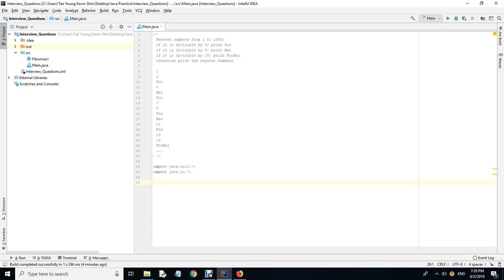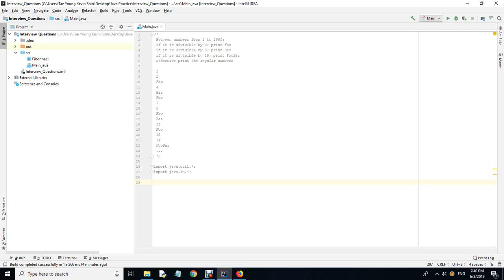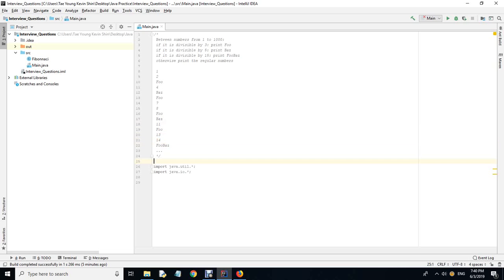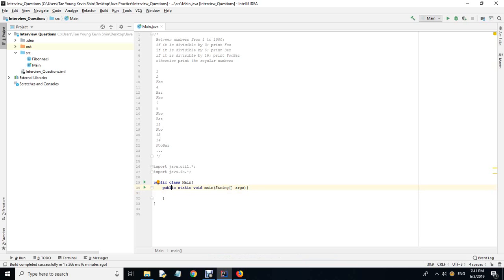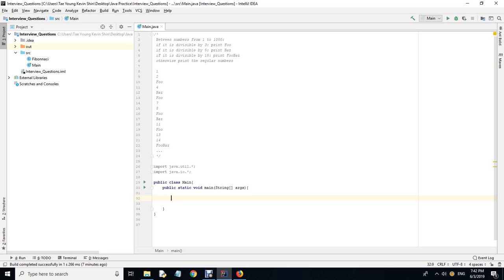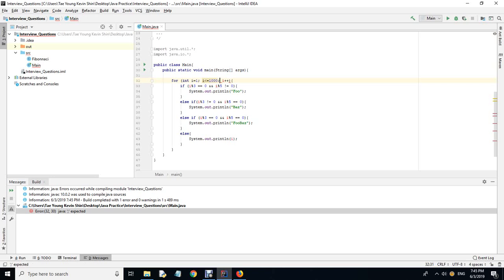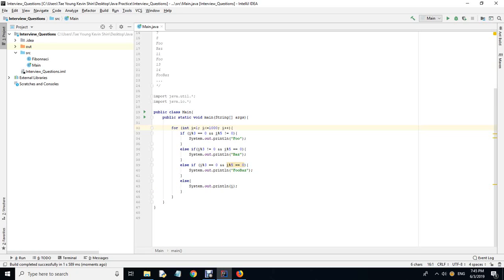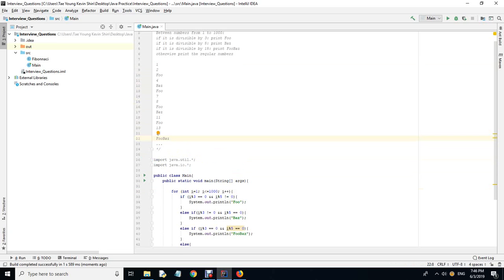divisible by 3, divisible by 5, and divisible by 15